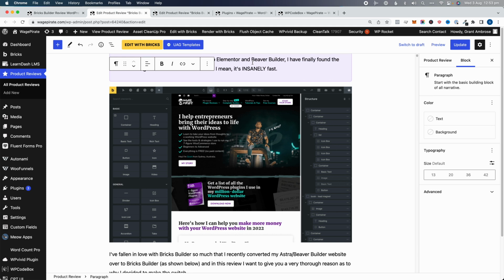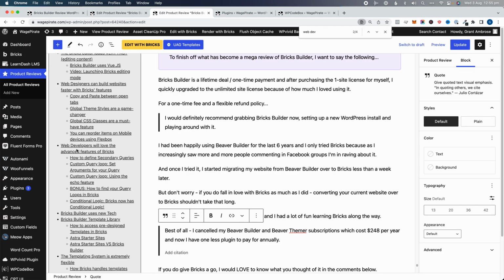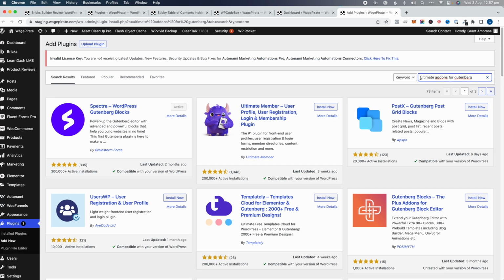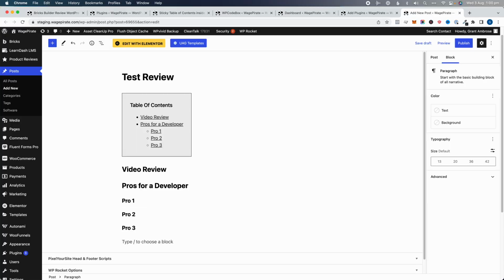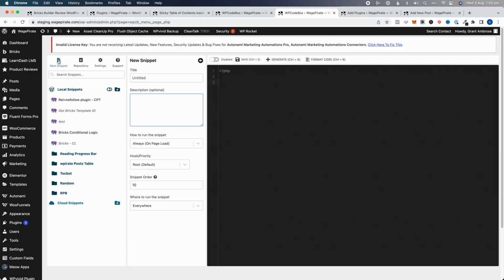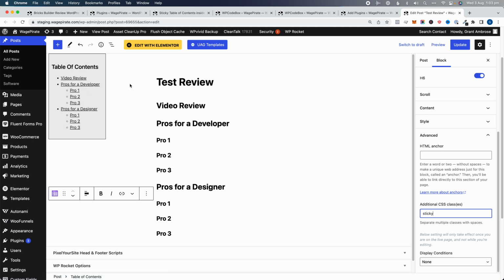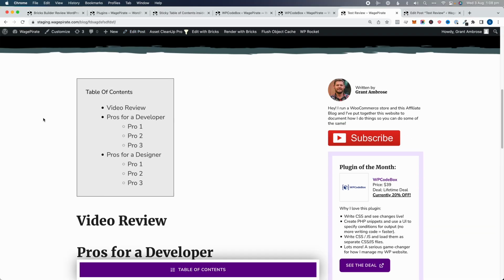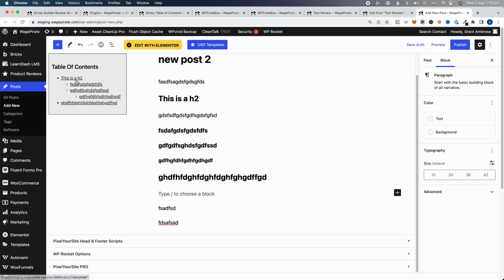HACKING WordPress to write Blog Posts FASTER - Blogging Tips Gutenberg + Table of Contents